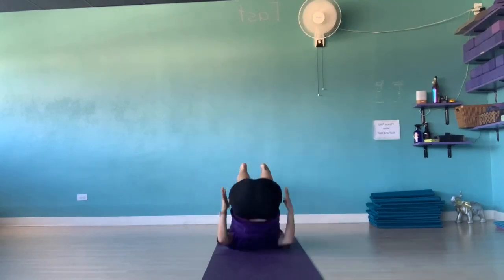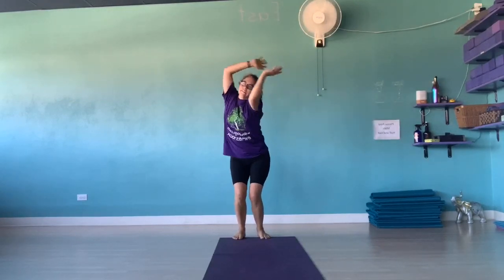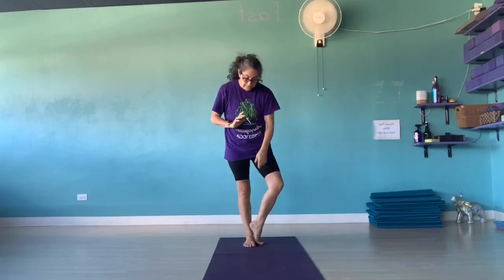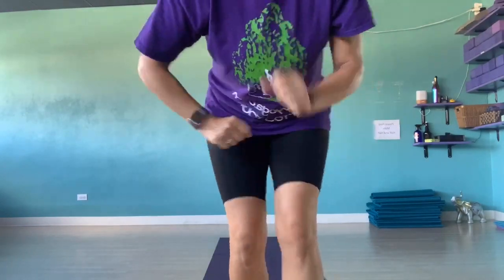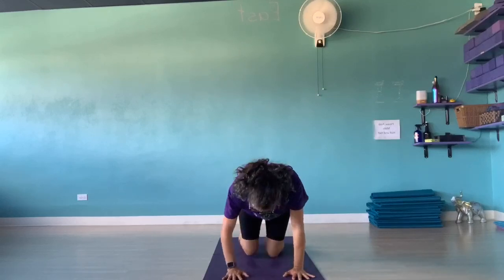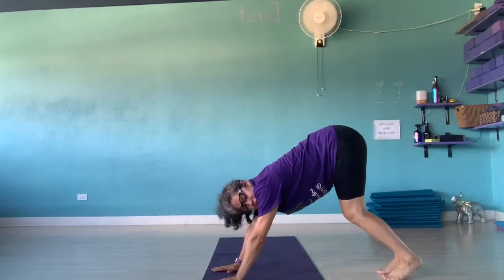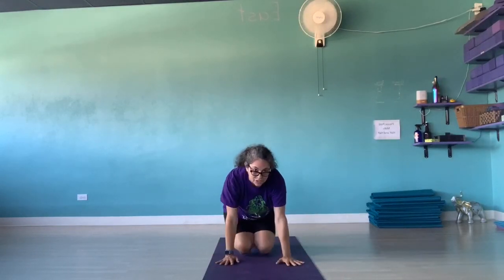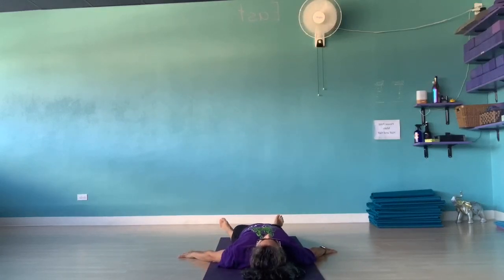Toddler Time Yoga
For Toddlers 2 to 4 years old. Enjoy the class!